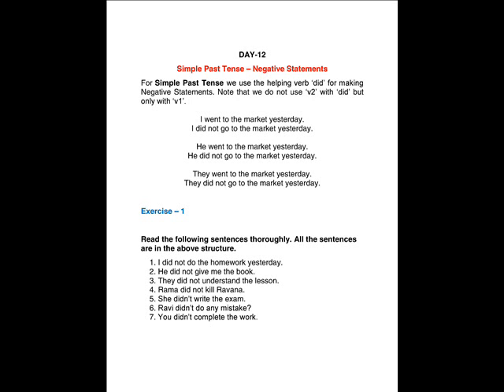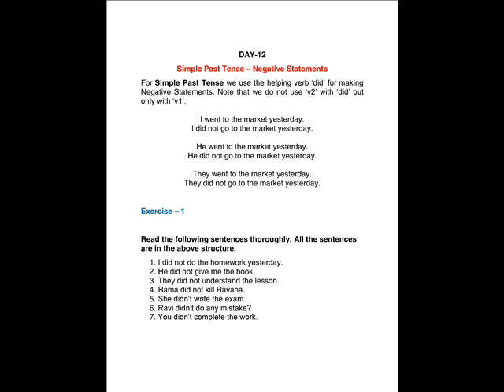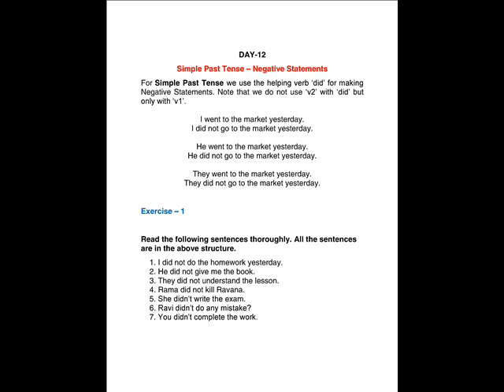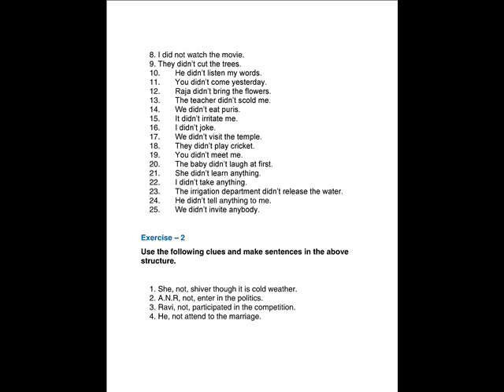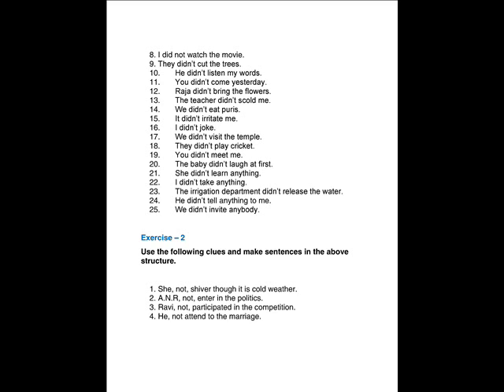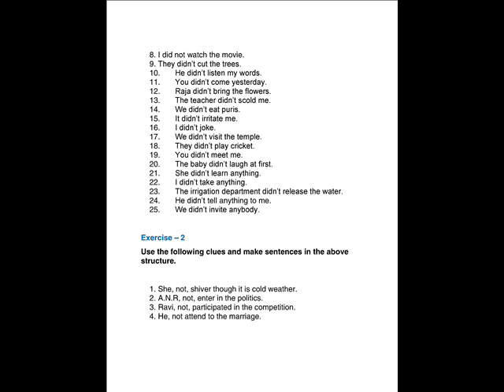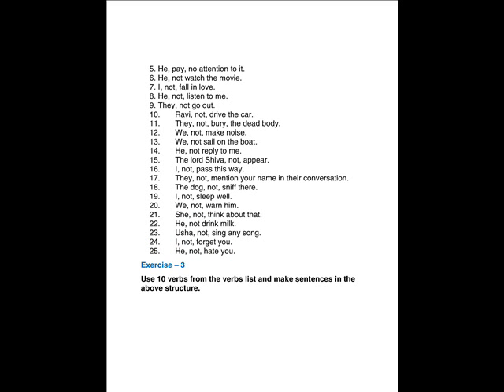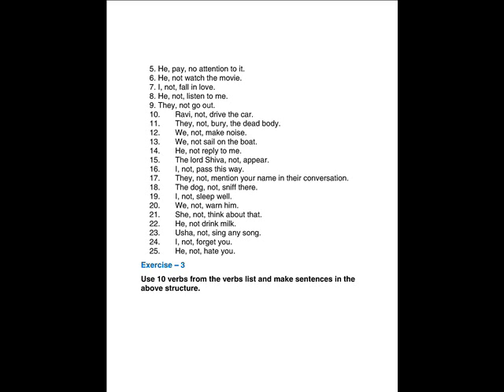Simple Past Tense – Negative Statements (DAY-12) - ENGLISH GRAMMAR-12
SIMPLE PAST TENSE – NEGATIVE STATEMENTS (DAY-12)

For Simple Past Tense we use the helping verb ‘did’ for making Negative Statements. Note that we do not use ‘v2’ with ‘did’ but only with ‘v1’.
I went to the market yesterday.
I did not go to the market yesterday.

He went to the market yesterday.
He did not go to the market yesterday.

They went to the market yesterday.
They did not go to the market yesterday.